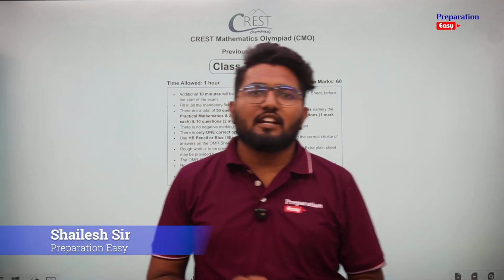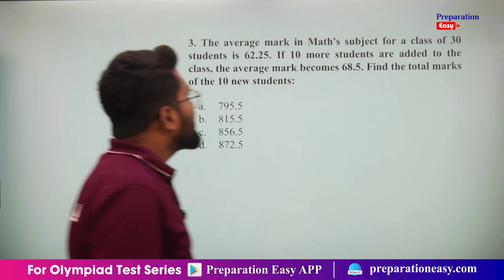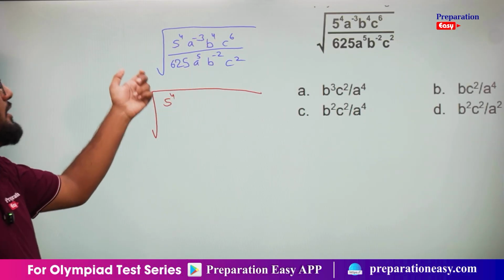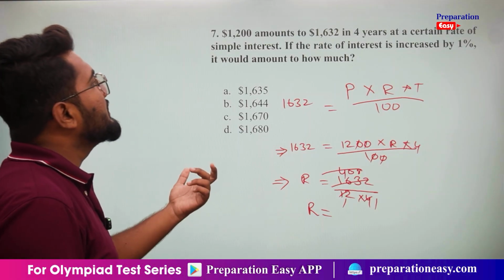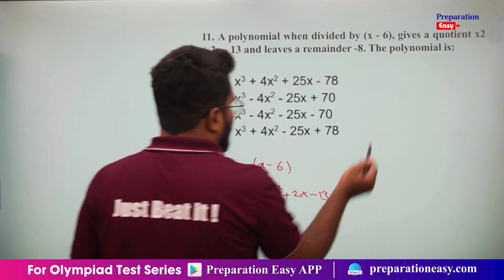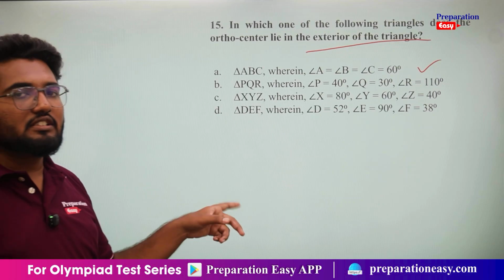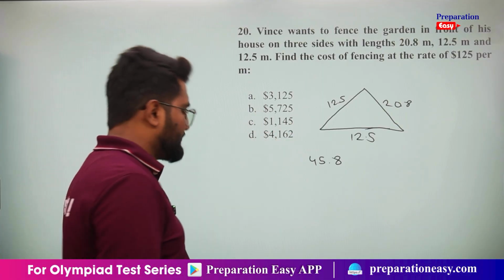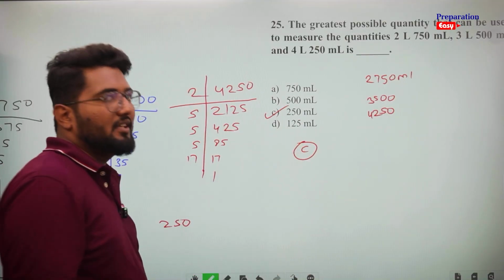CREST Mathematics Olympiad (Class 7) Part 1 | PYQ Detailed Solution | Preparation Easy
CREST Mathematics Olympiad (Class 7) Previous Year Papers Solution

Welcome to our comprehensive guide on the CREST International Spell Bee – Summer Olympiad! In this video, we provide detailed solutions to previous year papers, helping students from Classes 1 to 8 prepare effectively for the upcoming exam.